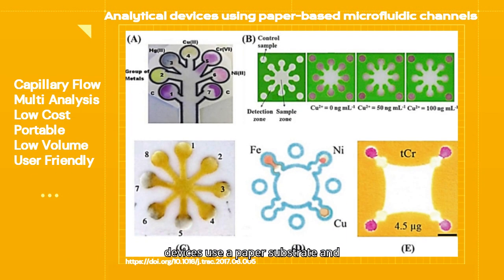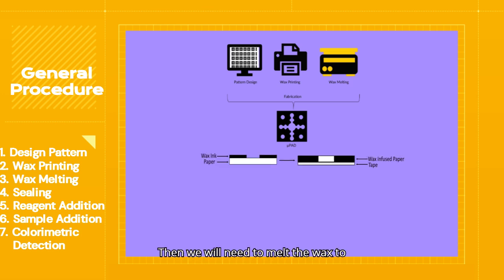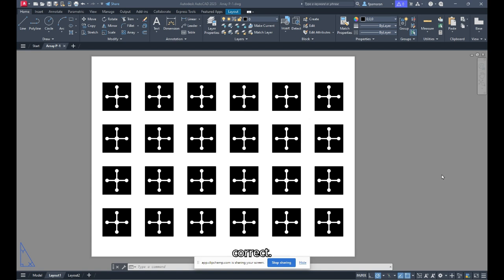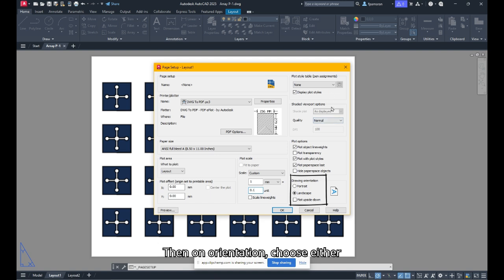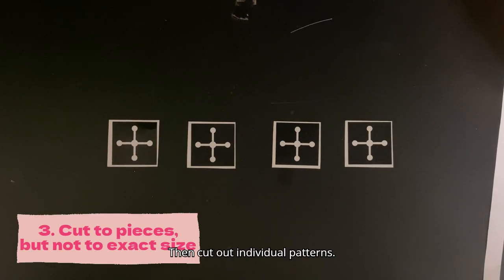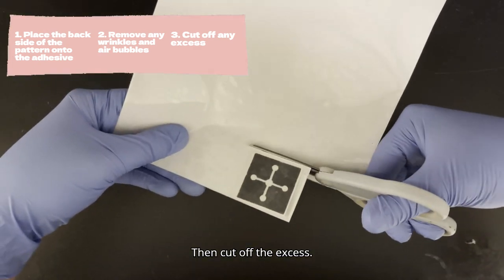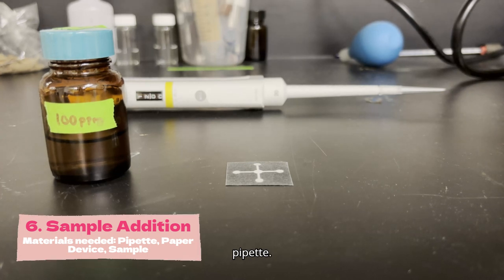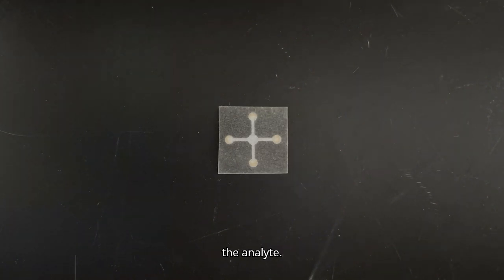Fabricating a Microfluidic Paper Based Analytical Device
Produced and created by Audrey Pamaran as part of the Advanced Chemical Communications CHM 5500 course taught by Dr. S. Chantal E. Stieber during Fall 2024 at Cal Poly Pomona. Supported by NSF CAREER # 1847926.